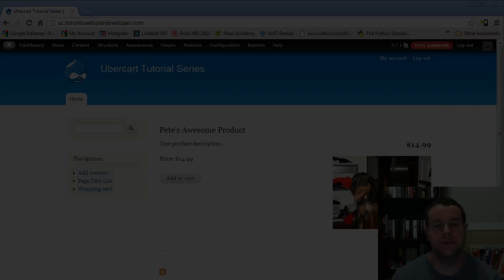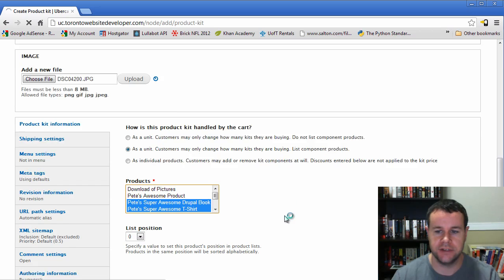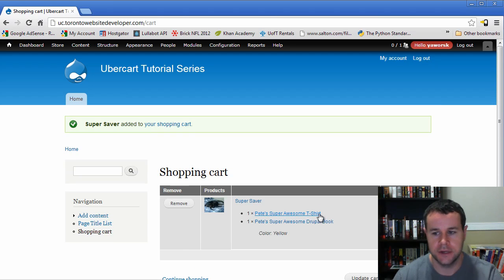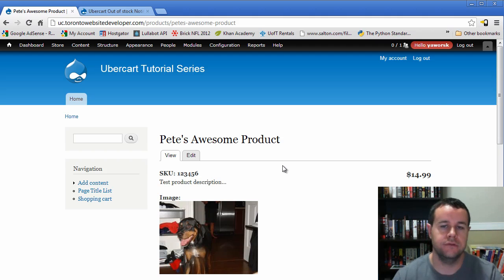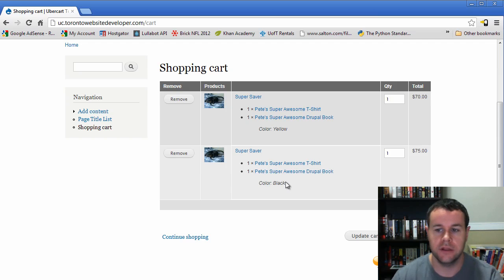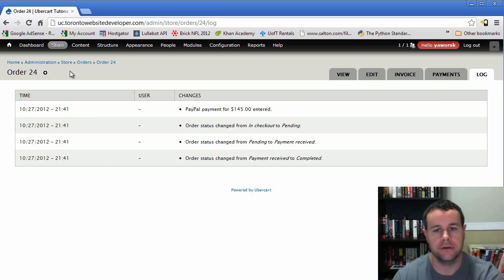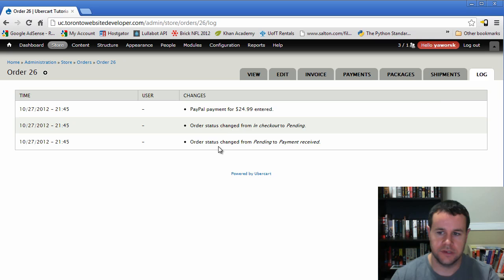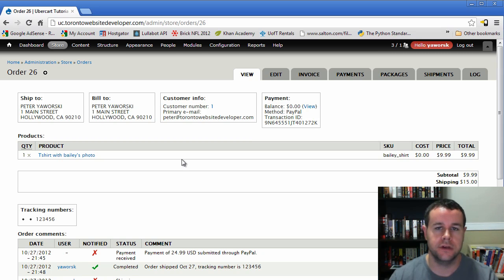Drupal 7 / Ubercart Tutorial 9 of 10: Setting Up Store Stock and Product Kits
In the 9th Drupal video tutorial of this series, we continue developing our Ubercart site by configuring product kits, setting up store stock and looking at our order states. This is the final video tutorial before we actually test our site and push it live.